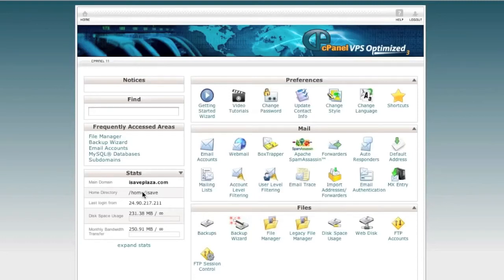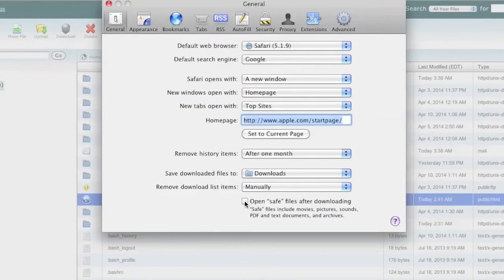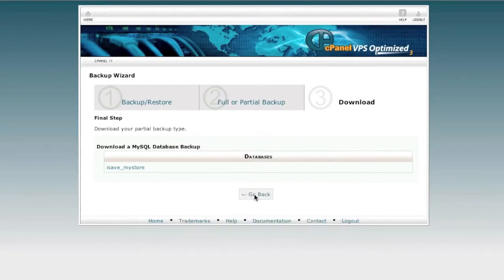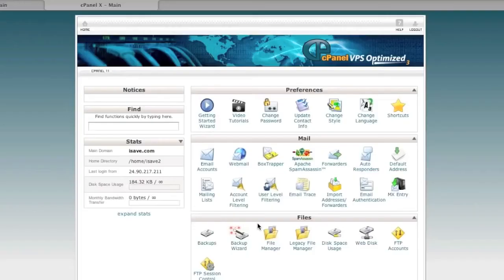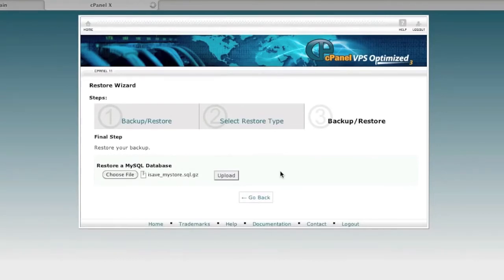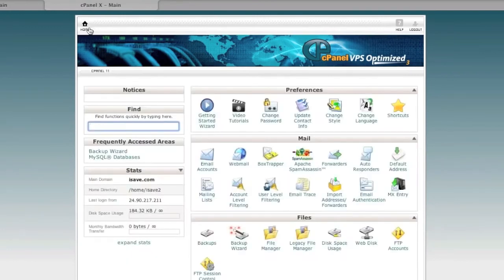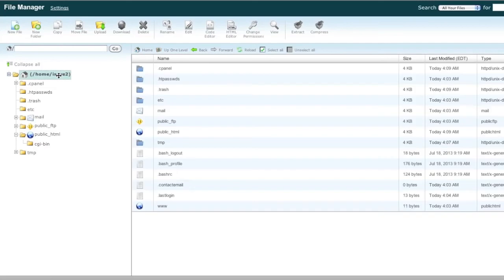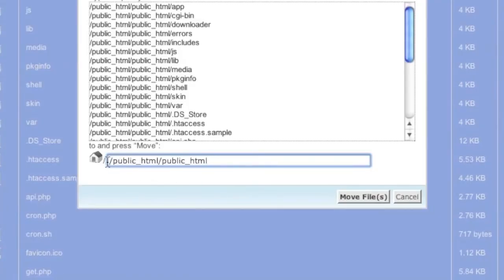cpanel web hosting